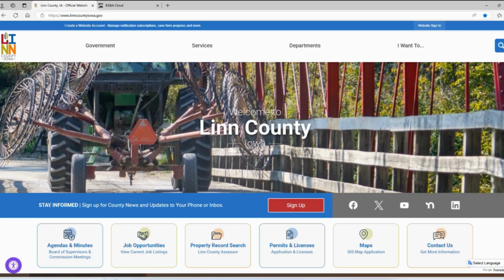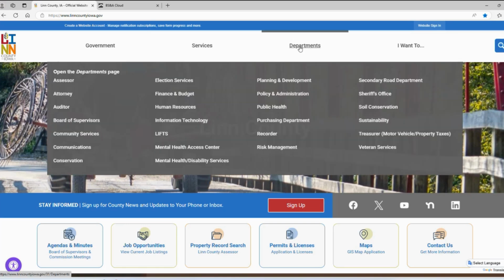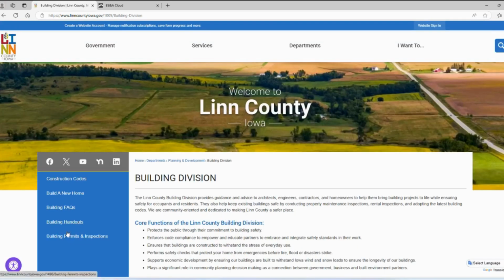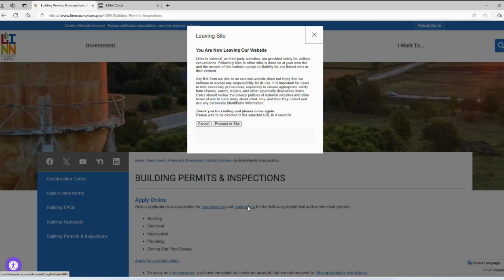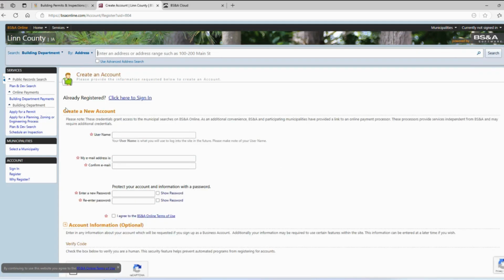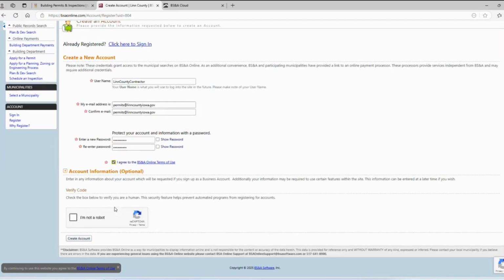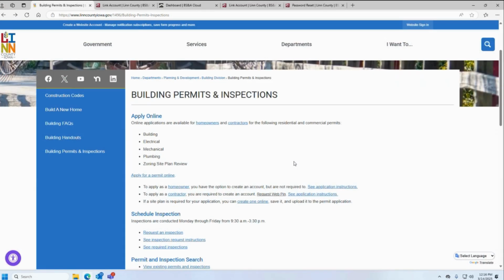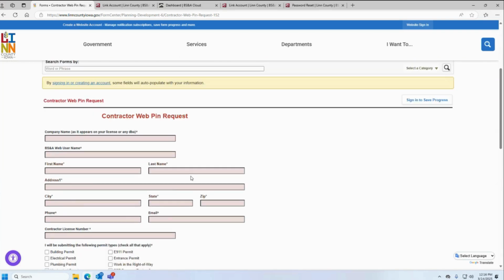Contractor Account Creation Instructions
If you are a contractor in Linn County, watch this tutorial for instructions on how to create an account for our online permitting system.